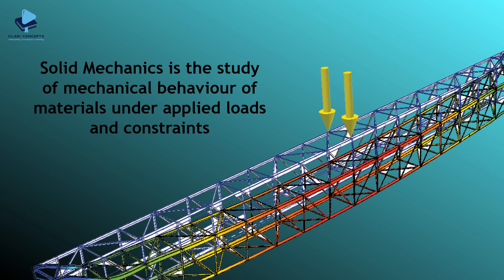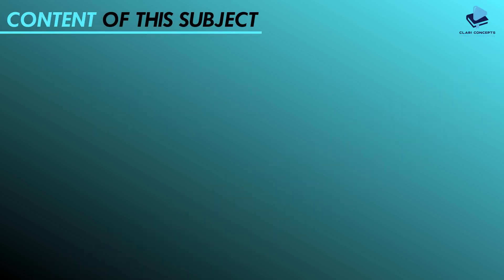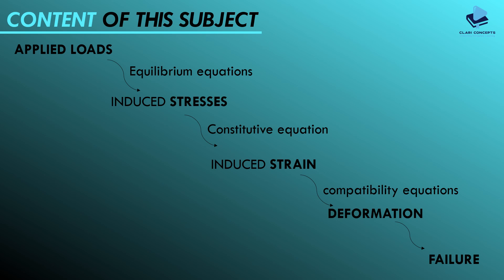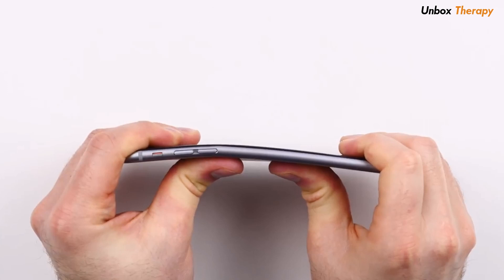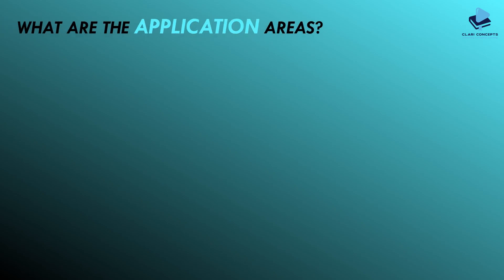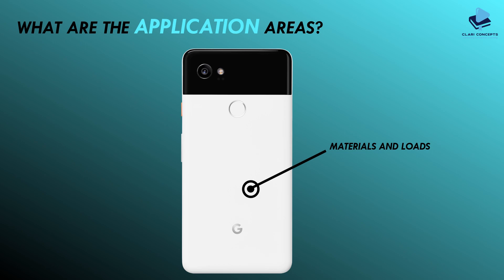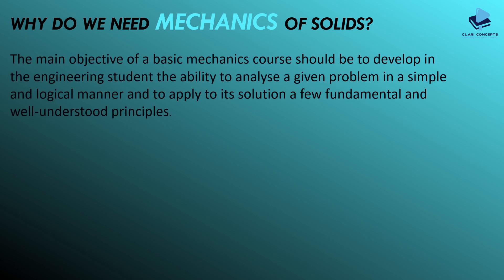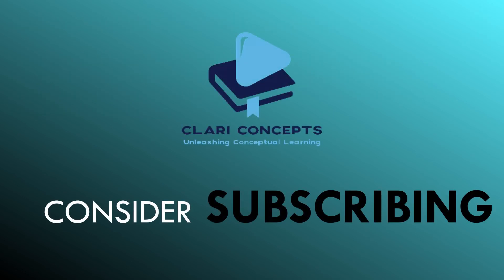Definition of Mechanics of Solid (MOS) (English)